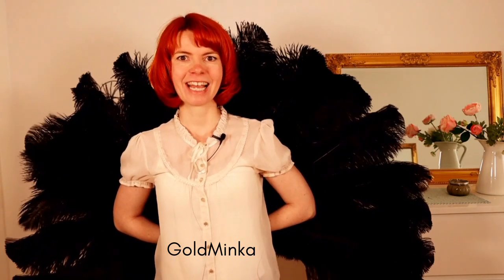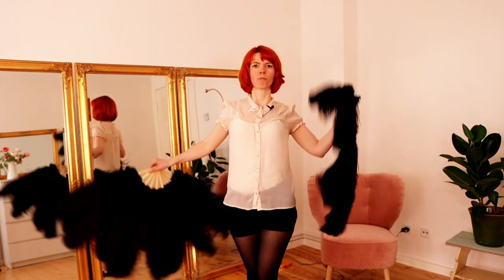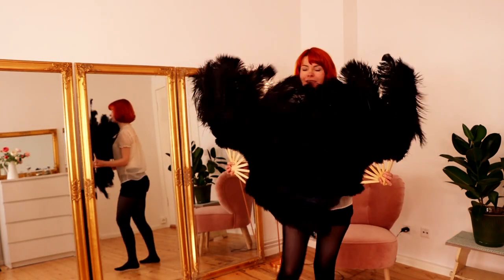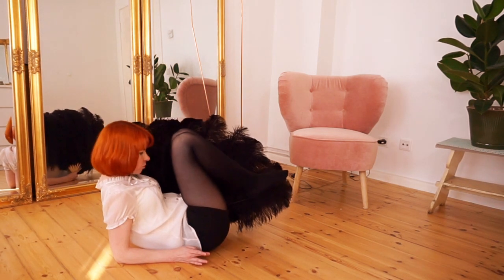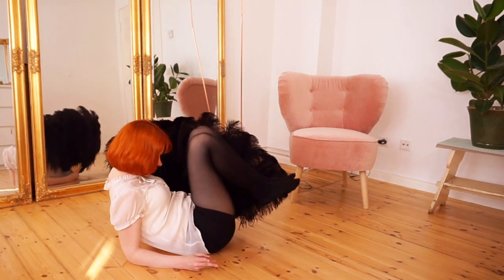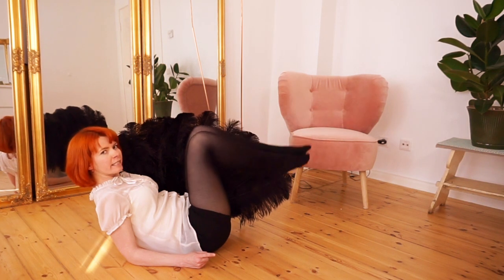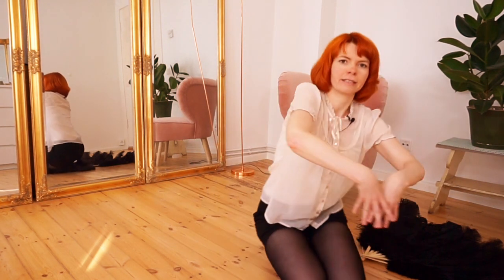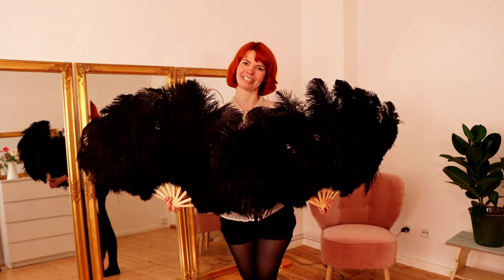Fan Dance FLOORWORK - Burlesque Dance Tutorial for beginners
In this video you will learn a Fan Dance FLOORWORK Routine:

1. Intro
2. Getting down
3. Kicks
4. Drops
5. Getting up
6. Pose